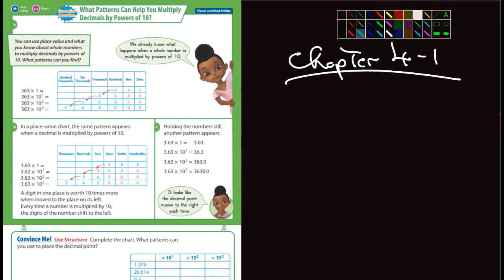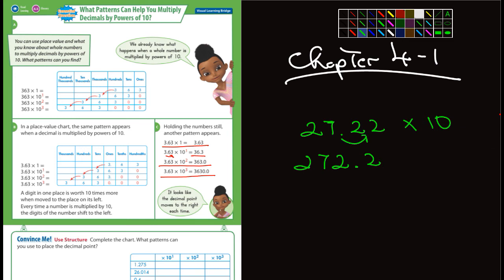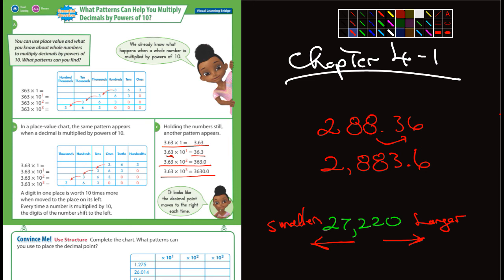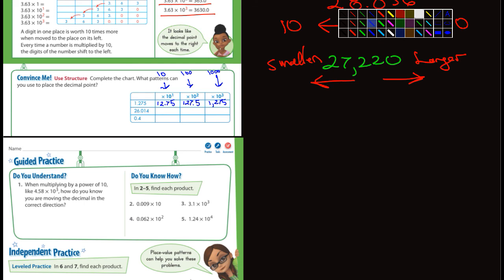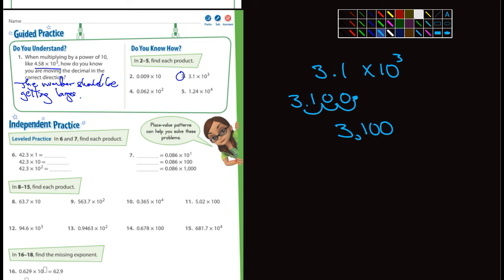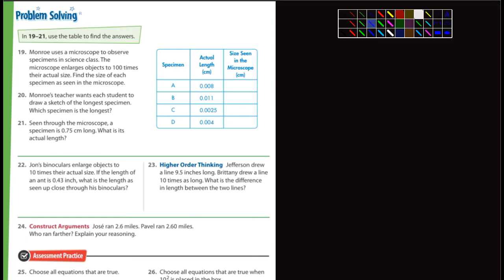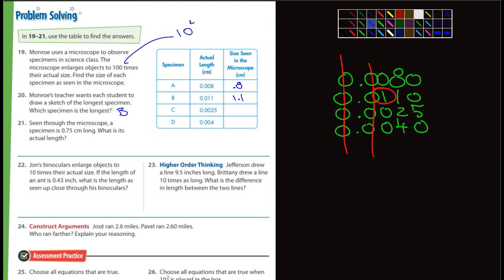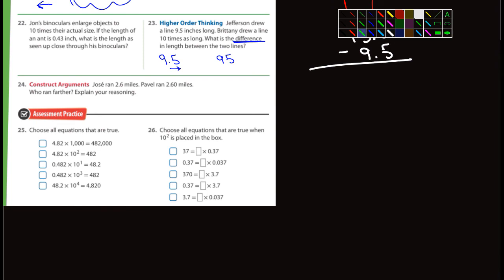Envision 4-1 Lesson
Chapter 4 section 1. Multiplying decimals by the power of 10.